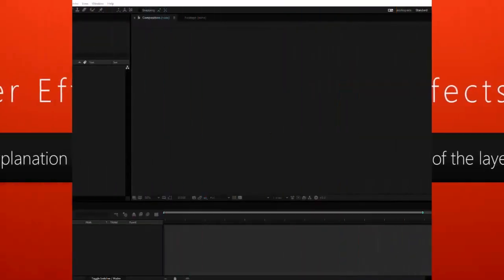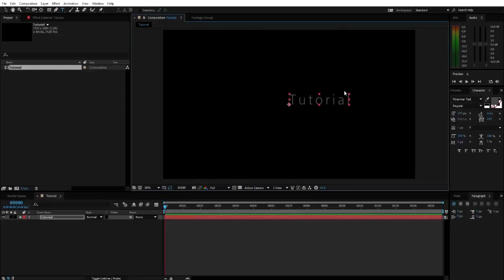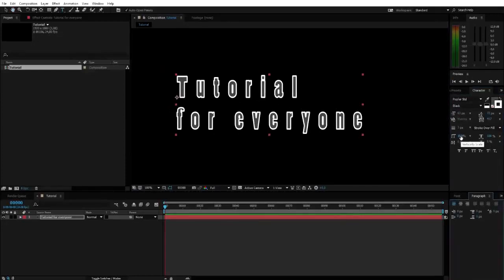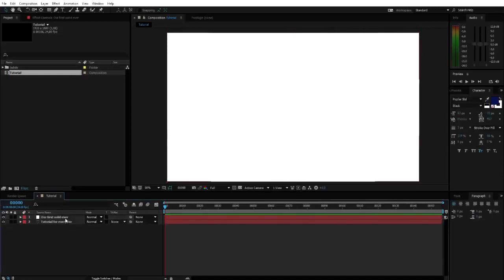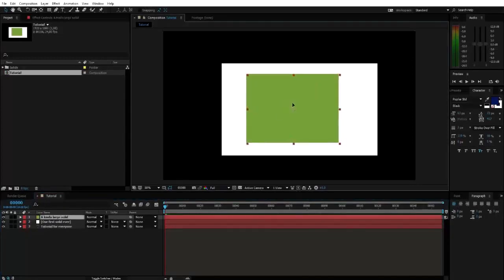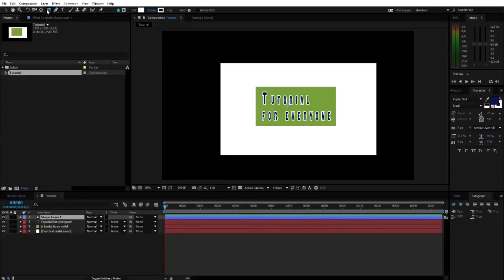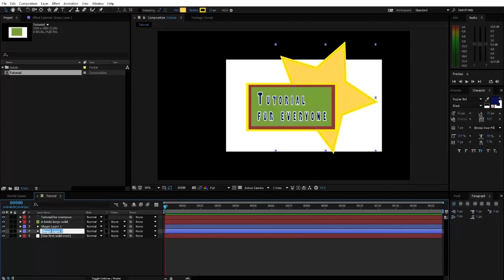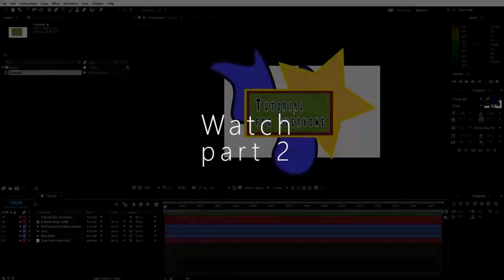Overview of the Layers - Part 1 | Creating and Modifying the Layer | Chapter 2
OVERVIEW OF THE VARIOUS LAYERS (PART 1)

Explanation of the layers :-
⇒Creating quick text layer,
⇒Changing the Size,Font,Stroke
    and color of the text
⇒Adding new layer,
⇒Creating shapes by dragging the
    corner of the layer
⇒How to Create shape layer
⇒How to use Rectangular tool and Star tool
⇒Creating Vector Shapes by using Pen tool